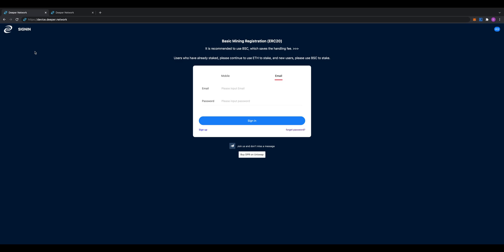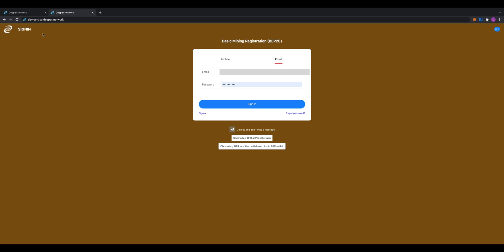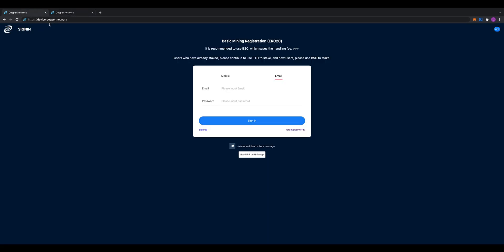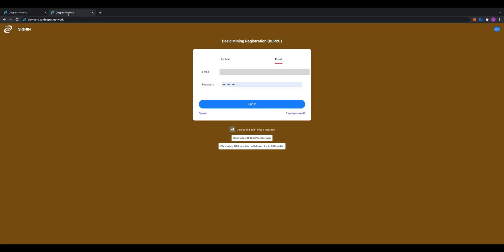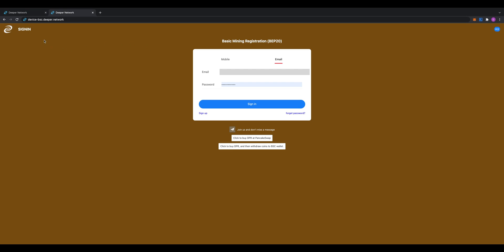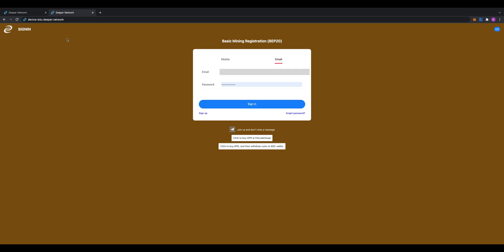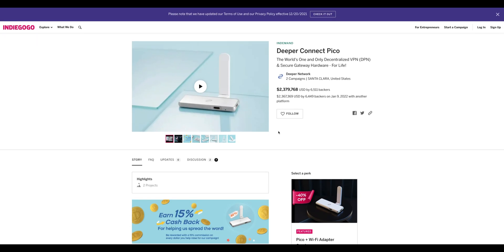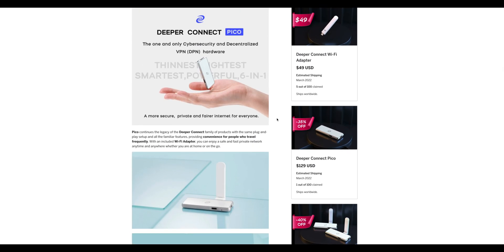How to SIGN IN to your Deeper Network Basic Mining Registration PAGE (if you cant Sign-In)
In this video I'll show you how to properly sign in into your Deeper Network Basic Mining Registration page (BEP20) after you staked (in BSC not ERC-20) DPR. I also had the same trouble signing in, so I made a video to help other like me in the same situation. ► Correct Deeper Network URL

Order the Deeper Network Miner today!

➤ Get $50 FREE of BTC after transferring $400 or more from Celsius (use code 166074f554)

► Sign up for Presearch to get 25 PRE tokens for FREE when you use Presearch

► Get up to $1,850 of free stocks with Webull when depositing $100